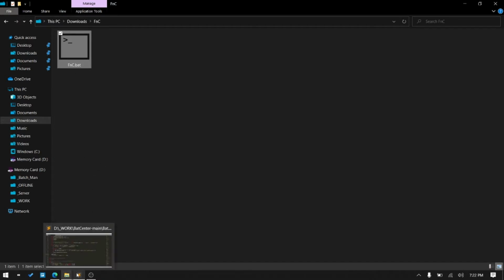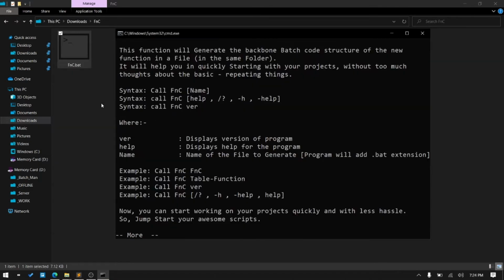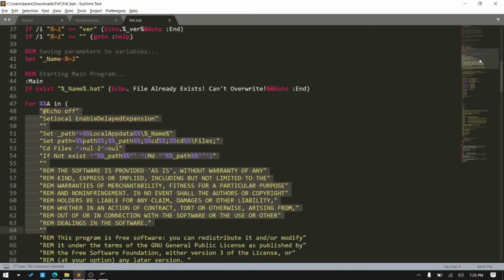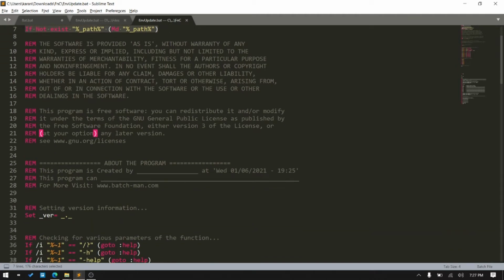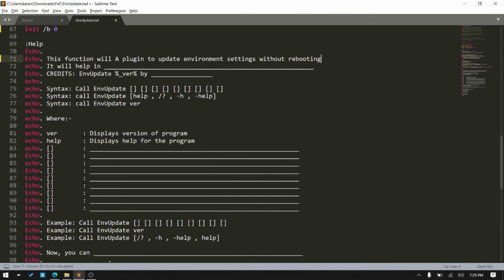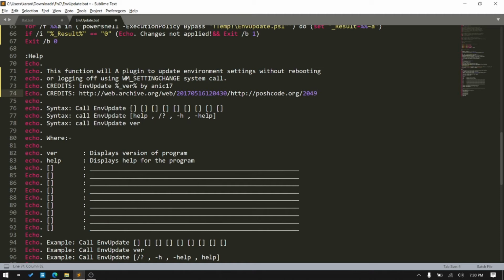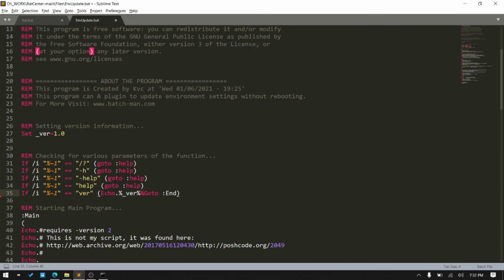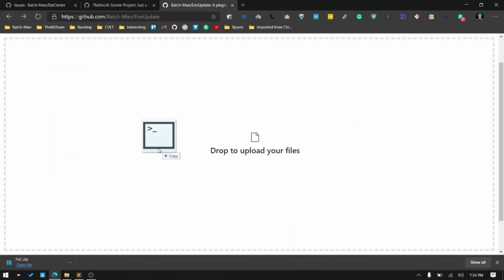Quickly Start Scripting with this new Batch Function | FnC Function | Batch Man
This program can Generate a Skeleton for you to start your projects easily. it was quite a difficult task for me to recreate the basic structure of any new project from the beginning because I am not a big fan of copy-pasting things again and again when I can make a smart solution for this problem.

So, I decided to make this small plugin / function which can help others as well in their projects initiation.

Batch-Man